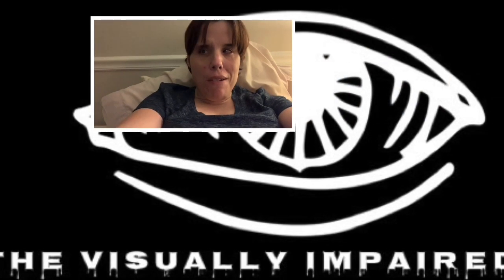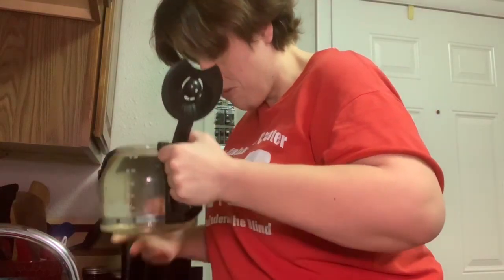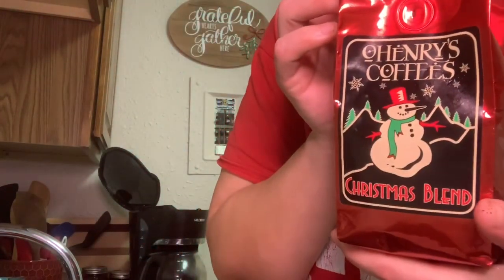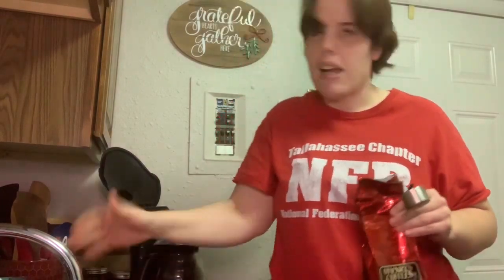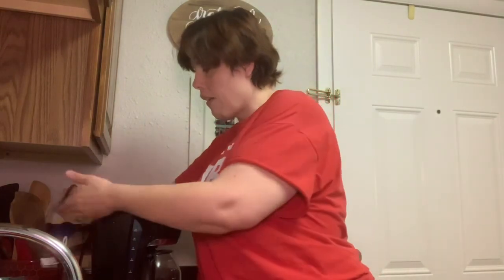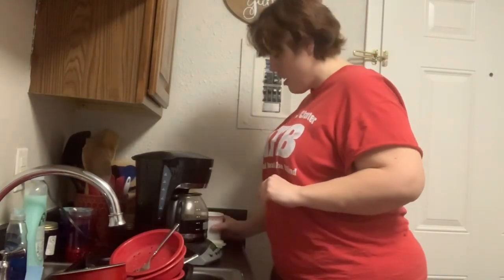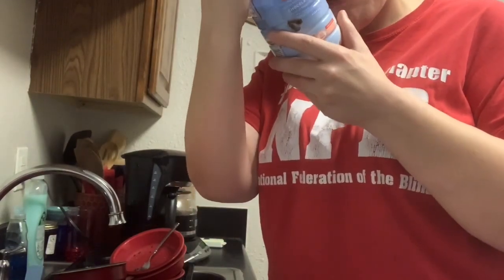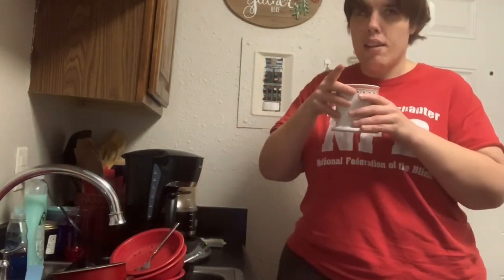How to make coffee in the morning the visually impaired way.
This is how I make coffee in the morning the visually impaired way. Enjoy!

Connect

rubyredqueen1.0

Amanda Susanne